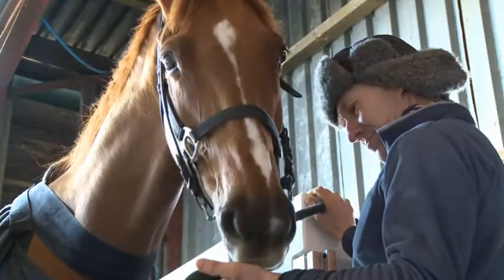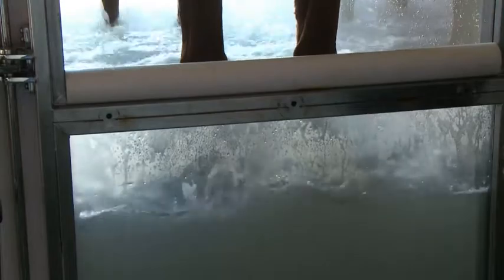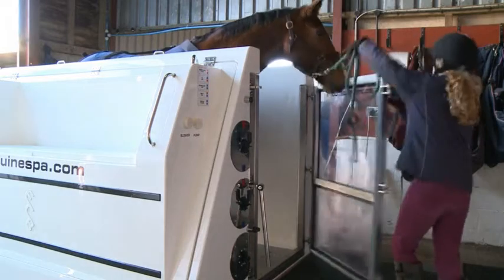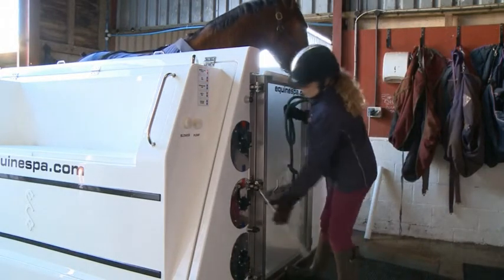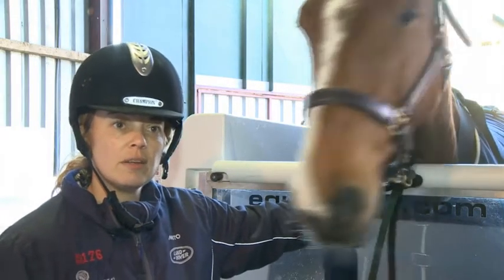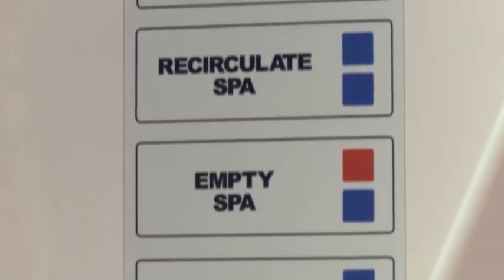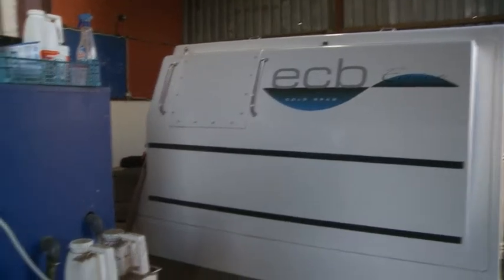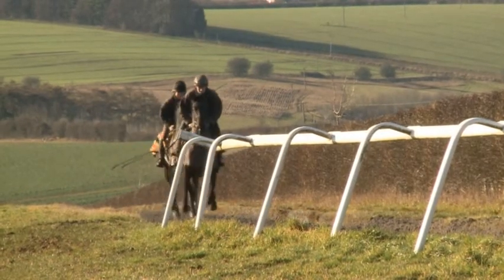A day at the spa with your horse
A relaxing day at the Spa; you might have heard your mom, sister, or even your aunt talk about it. But not only people enjoy these special treatments nowadays.